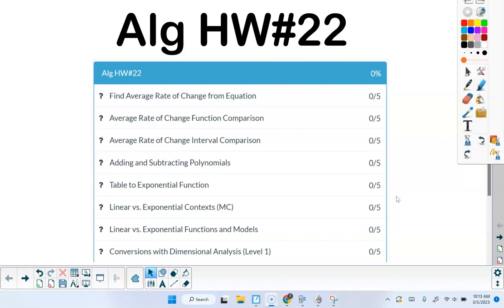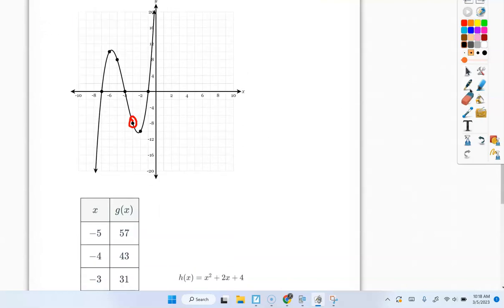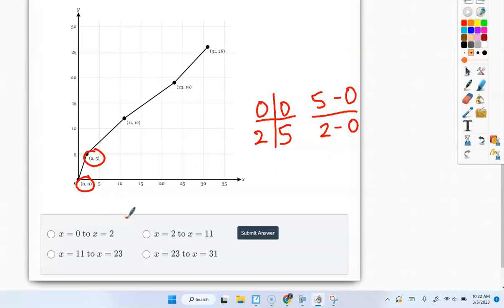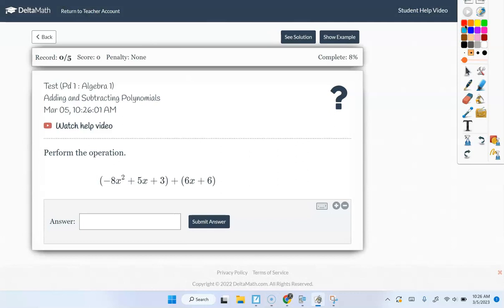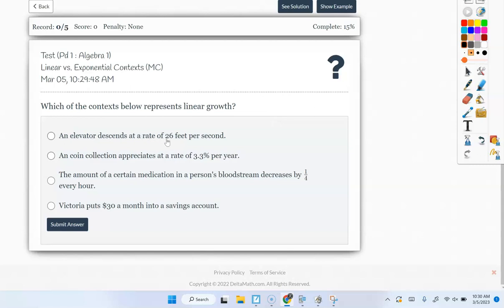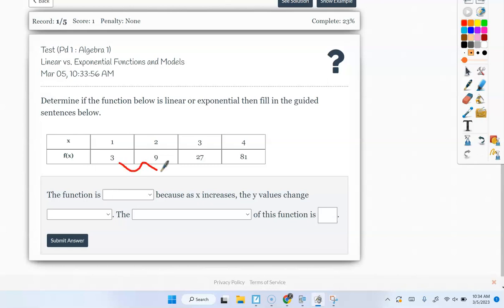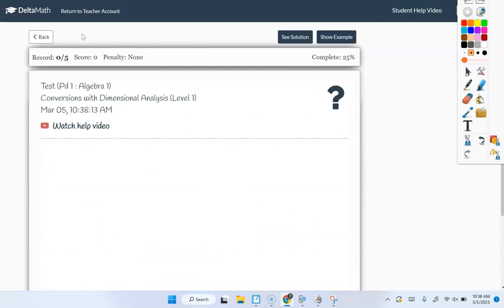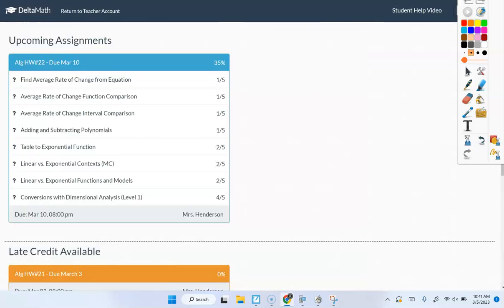Alg HW#22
Tutorial covers how find average rate of change, choose between linear or exponential functions and how to convert between units.